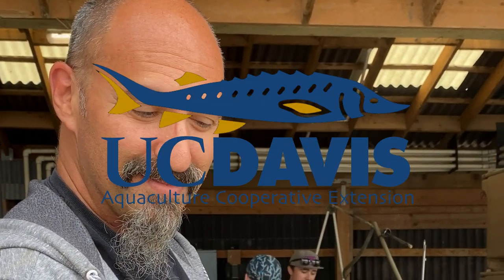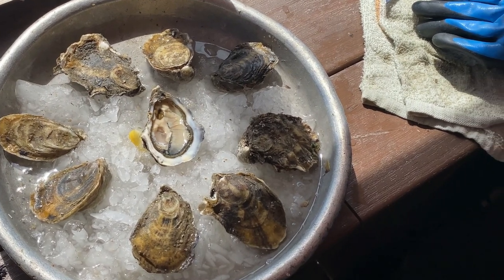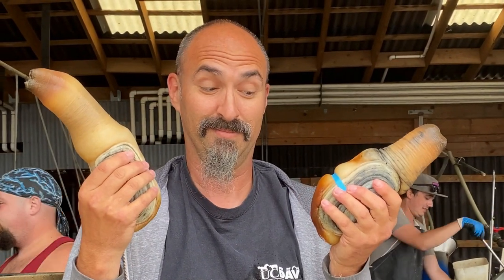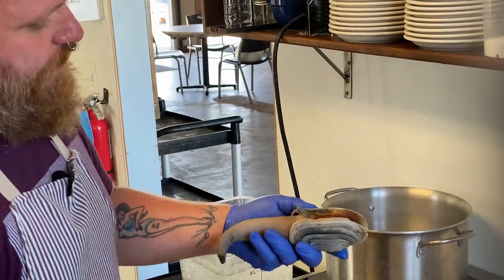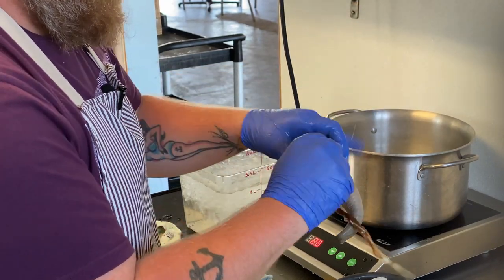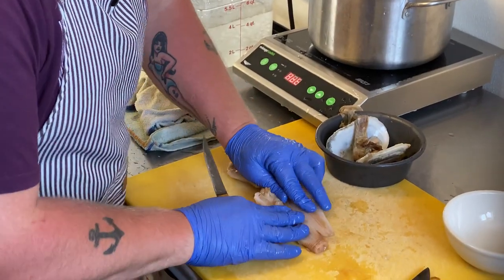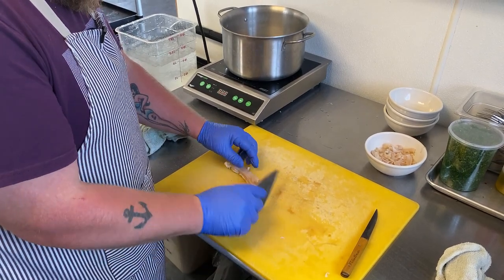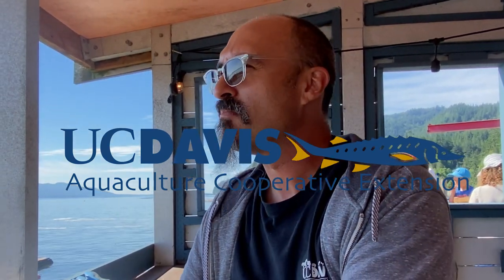Sustainable Shellfish Aquaculture: My Journey to Taylor Shellfish in Samish Bay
UC Davis Aquaculture searches for giant geoduck clams and Sustainable Shellfish Aquaculture. I visited the famous Taylor Shellfish Farms in Samish Bay Washington, which is also an aquaculture tourist destination to eat fresh seafood while observing Sustainable seafood mariculture in action.  At this location the oysters and clams are farmed using various aquaculture methods for growing shellfish.  Farming geoduck is done by placing small juvenile clams in substrate surrounded by a PVC pipe. Around two years of age the pipes are removed. The pipes protect the clams from predation as they get larger and burrow deeper into the shellfish bed.  We also had the opportunity to inspects Japanese Pacific oysters, blue mussels, Manilla clams, razor clams and of course Geoduck clams.

In this video I was given a cooking tutorial by William who shared with me his geoduck recipe for for geoduck sashimi and showed me how to clean and cook geoduck clams. The Giant Goeduck clams that were live geoduck harvested that day and were beautiful.  You can find more about the Taylor family and their history of sustainable aquaculture farming oysters and giant clams in Washington on the Taylor Shellfish Farms

Read the free open source paper in Nutrients about Mussels as a superfood here!!!

0:00 Taylor Shellfish Farms, Samish Bay Washington
0:23 Manila Clam
0:46 Pacific Oysters
1:18 Razor clams
1:35 Giant geoduck clams
1:57 How to clean geoduck clams
2:13 How to cook geoduck clams
2:50 How to shuck geoduck clams
4:15 How to prepare geoduck clams
5:21 Geoduck sashimi

Aquaculture.ucdavis.edu